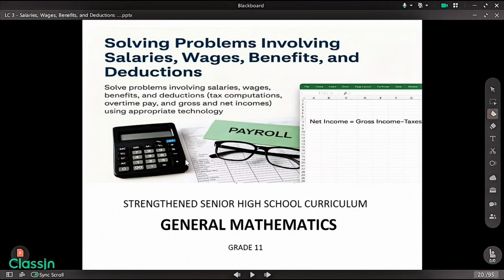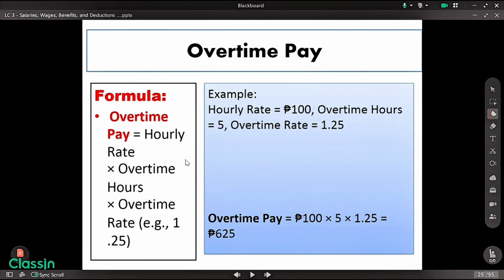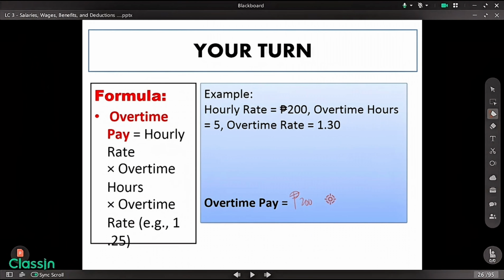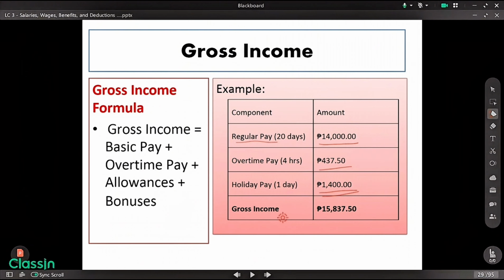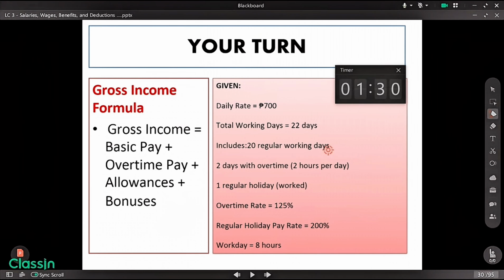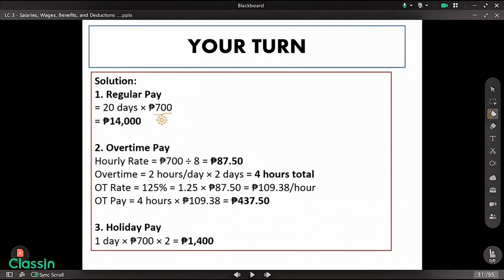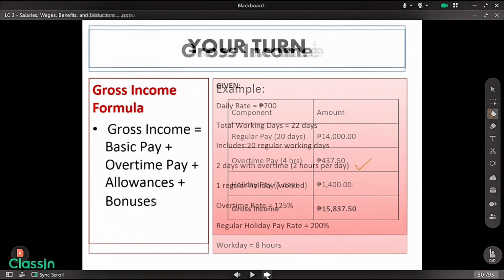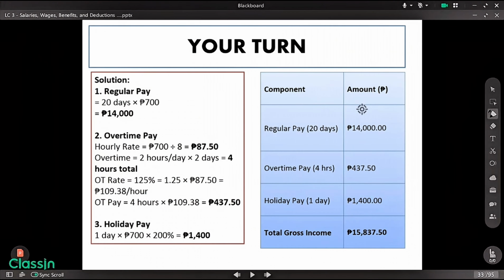Solving Overtime Pay and Gross Income Part 1 |GENERAL MATH |STRENGTHENED SHS CURRICULUM